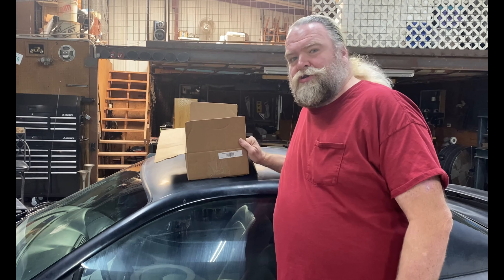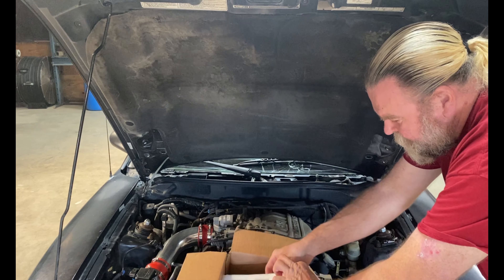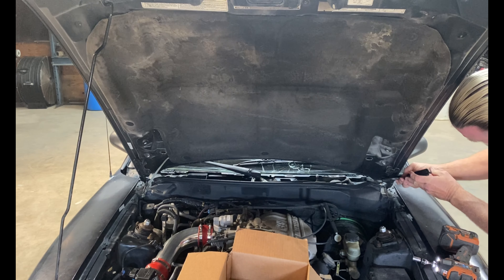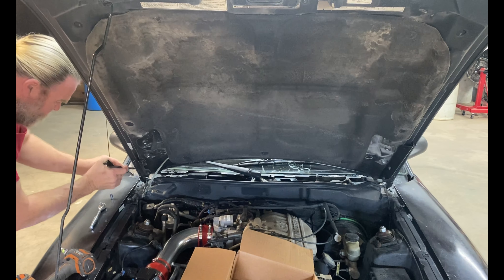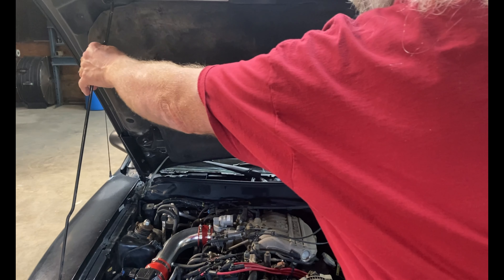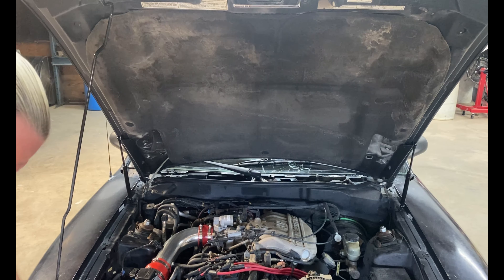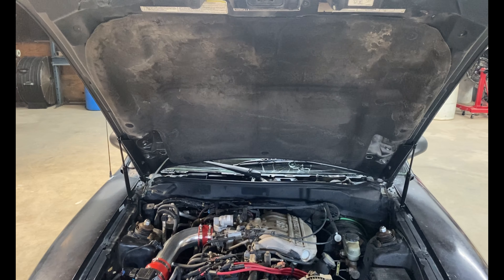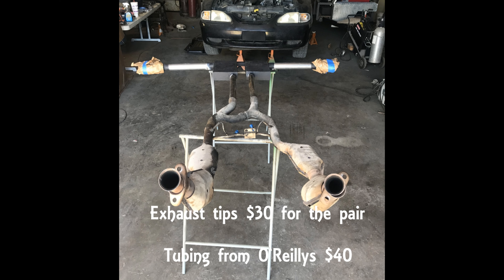Prop rods... Don't ya hate em?!?! MMD hood strut review and installation